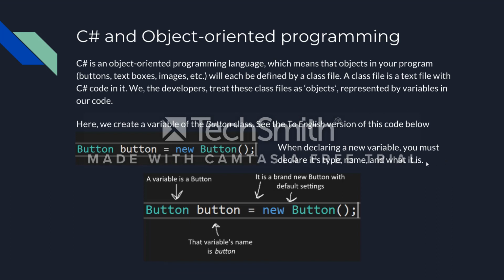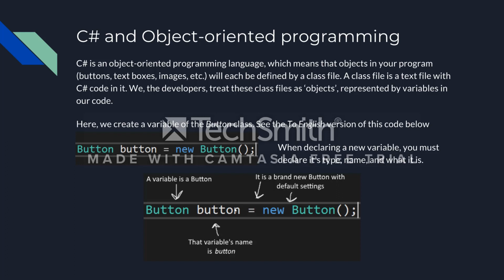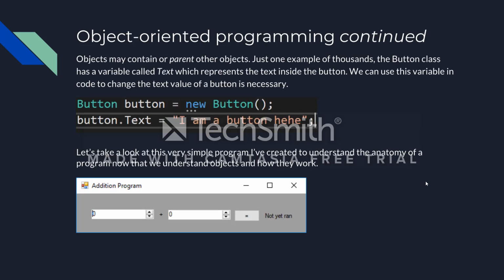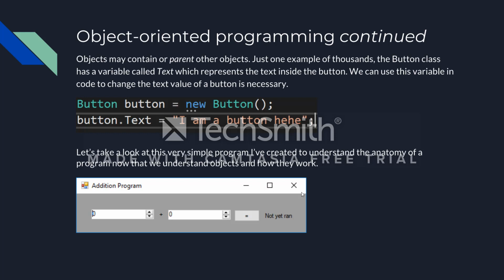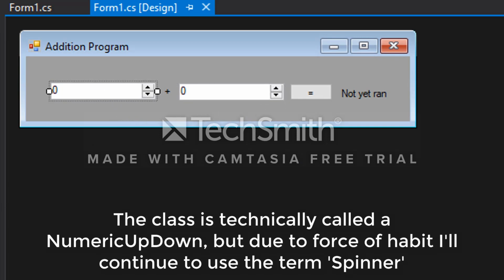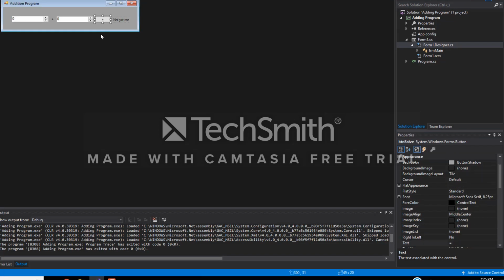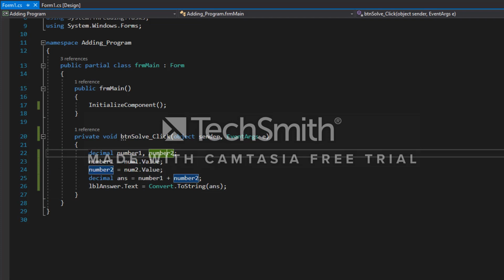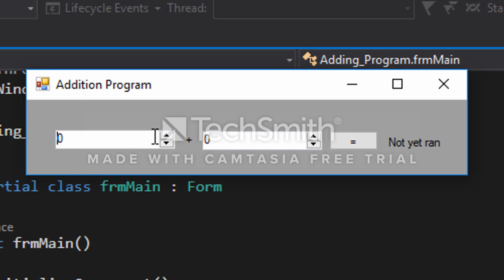Noah Cagle Computer Science: Understanding variables and basic functionality of a C# Application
In this video, I will discuss Object-oriented programming and the idea of variables in C#. I will do all this with a godawful watermark in the way :(